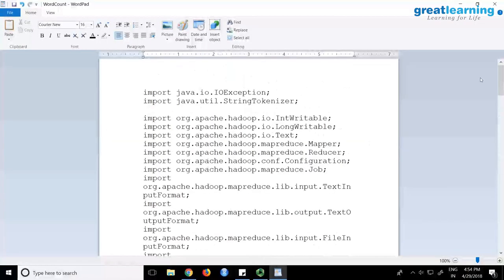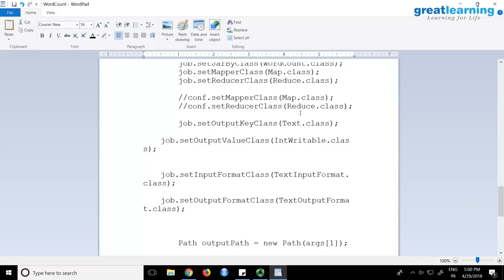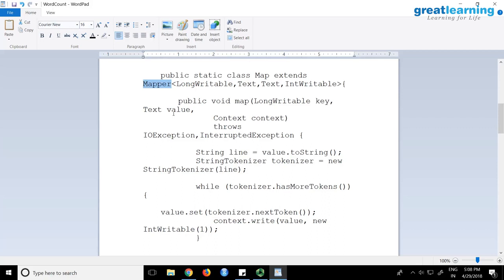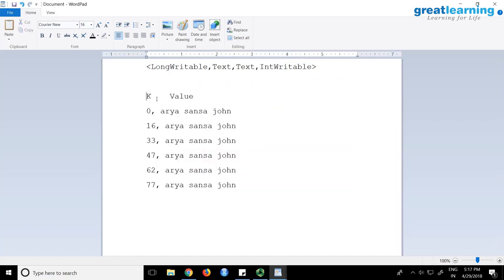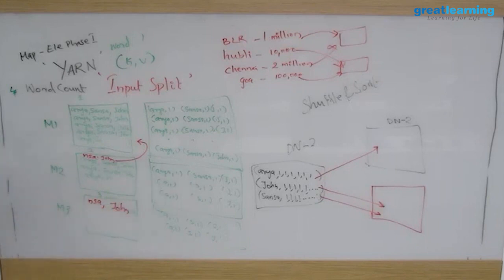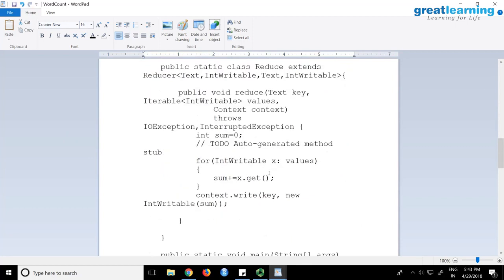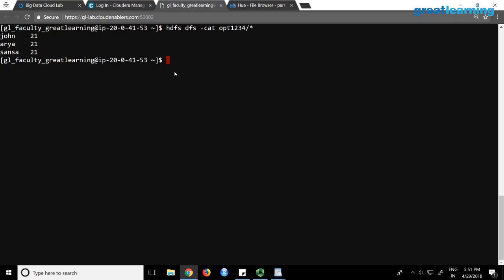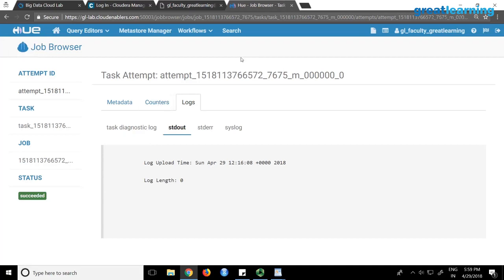Map Reduce Word Count Code | Hadoop Tutorial for Beginners | Hadoop [Part 15]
What is Big Data Hadoop? How does it helps in processing and analyzing Big Data? In this course, you will learn the basic concepts in Big Data Analytics, what are the skills required for it, how Hadoop helps in solving the problems associated with the traditional system and more.

About the Speaker: Raghu Raman A V
Raghu is a Big Data and AWS expert with over a decade of training and consulting experience in AWS, Apache Hadoop Ecosystem including Apache Spark.

He has worked with global customers like IBM, Capgemini, HCL, Wipro to name a few as well as Bay Area startups in the US.